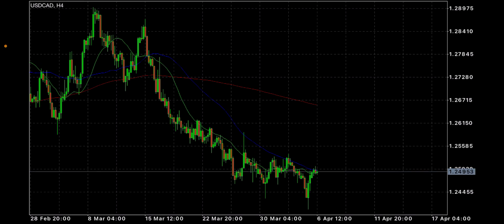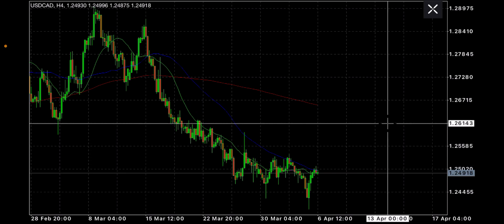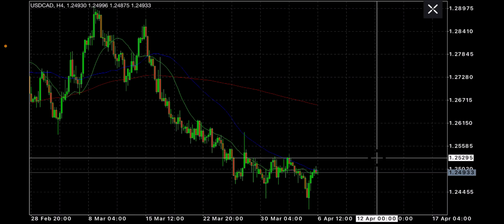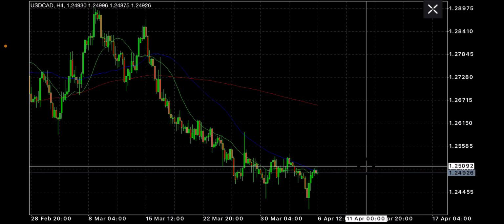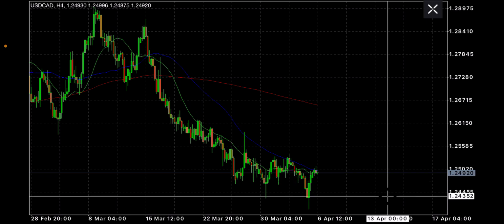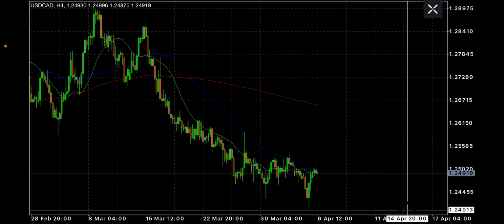Forex USDCAD Market Analysis For 4/6/2022